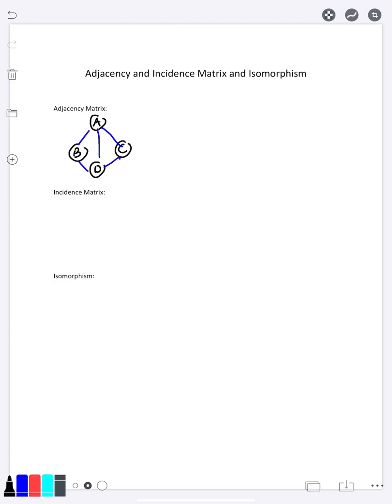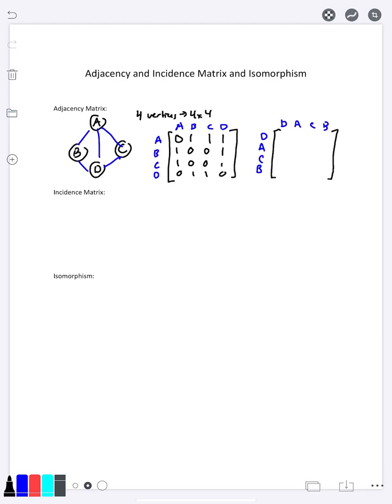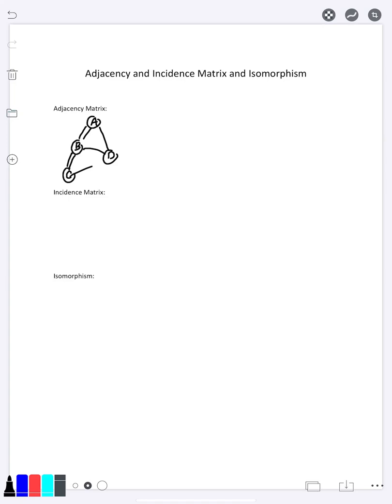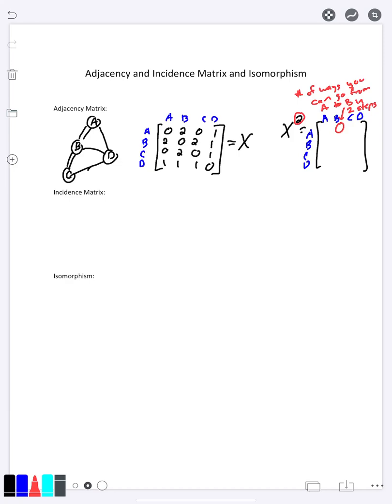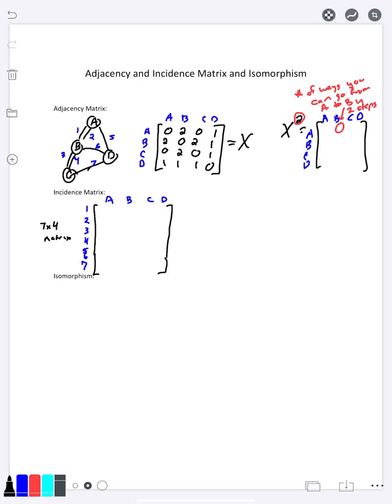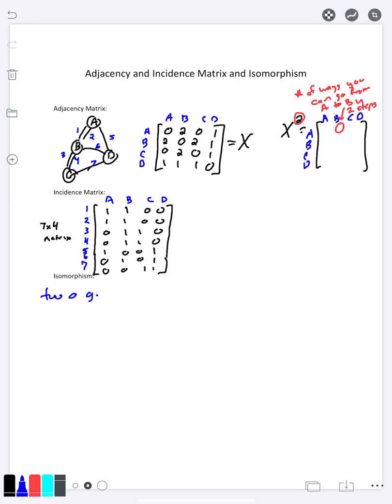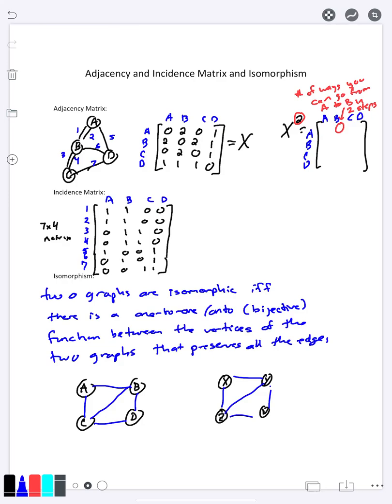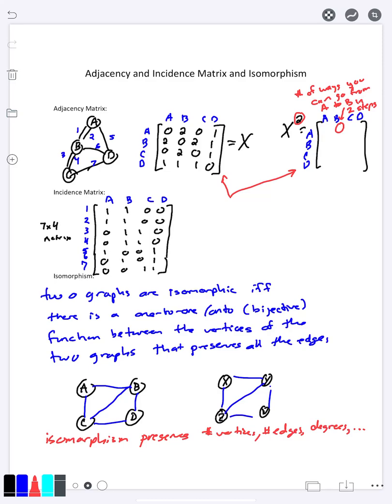Adjacency and Incidence Matrices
This video discusses the idea of an adjacency matrix for a graph as well as an incidence matrix for a graph and the concept of graph isomorphism.